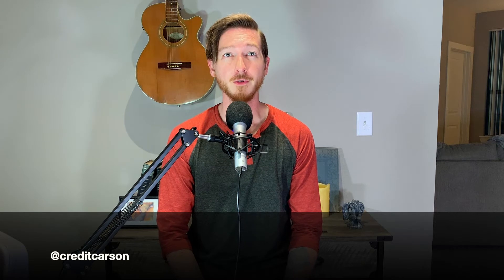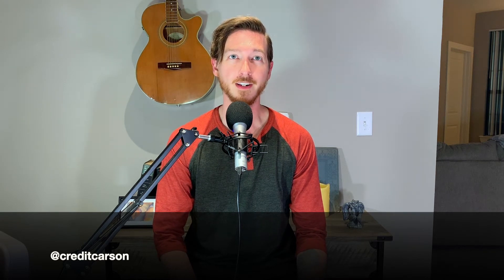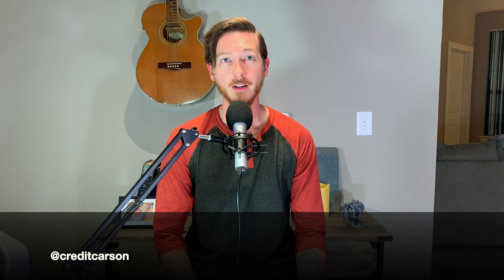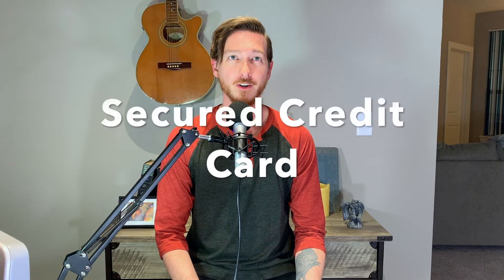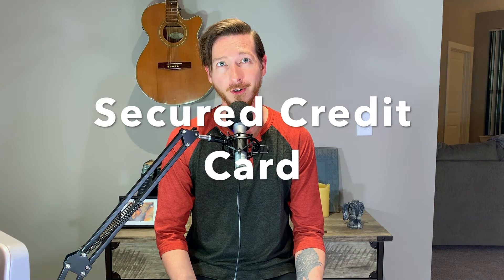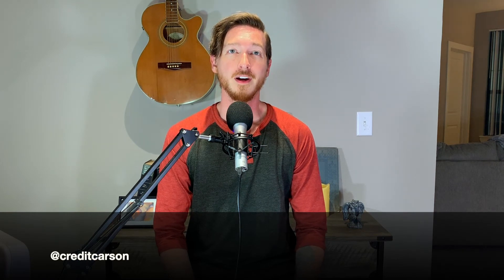How To Get Your First Credit Card, Even If You Have No Credit Or Bad Credit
If you have bad credit or no credit but you want to travel the world for free with frequent flier miles, getting a secured credit card is an easy step you can take right now to start building your credit to the point where you can start collecting premium travel rewards cards.